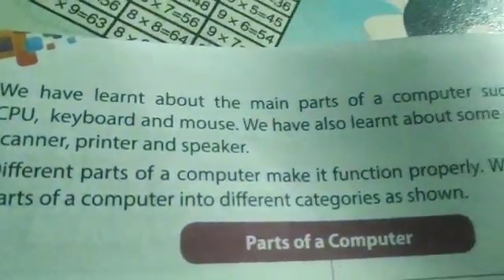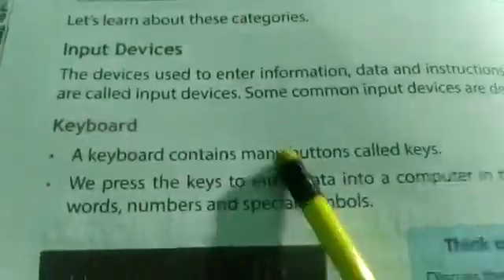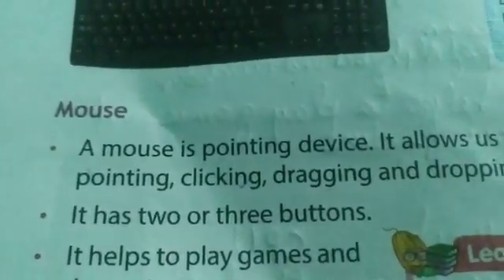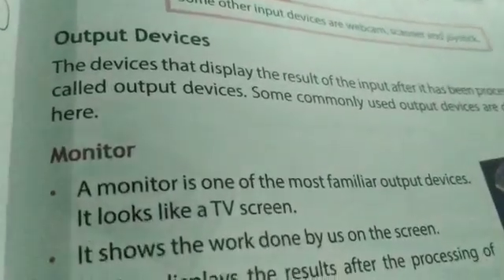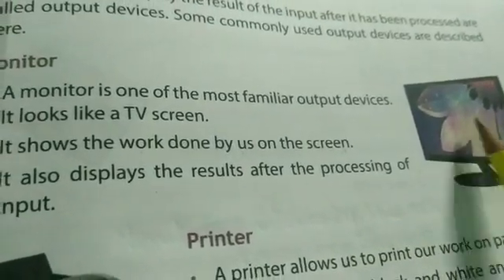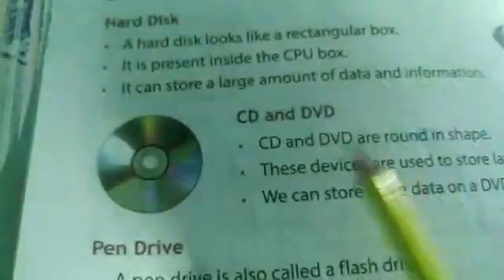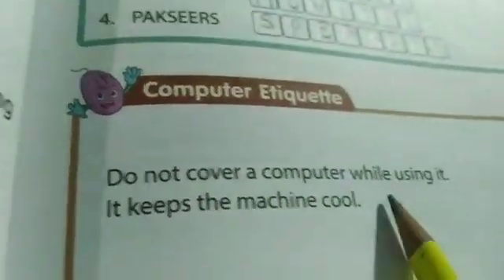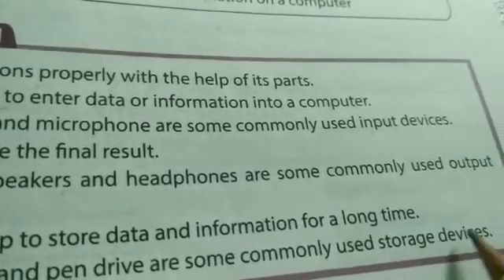Std-ii computer lesson 3 explanation